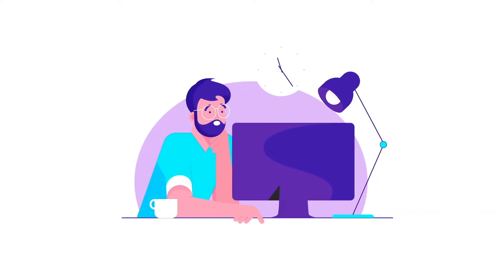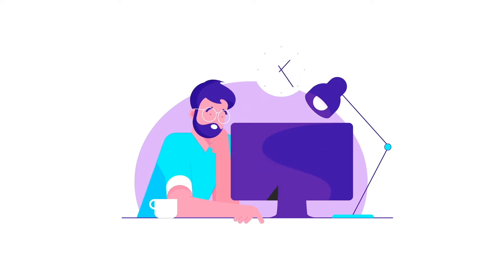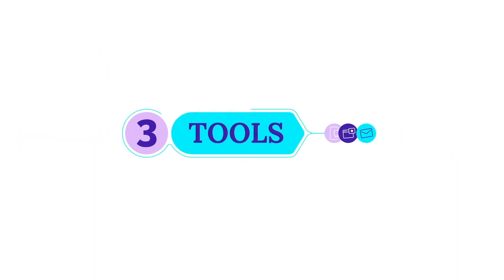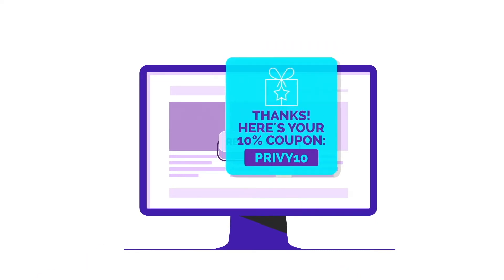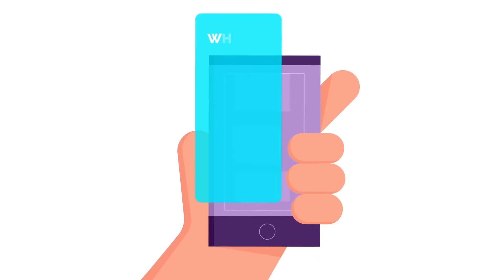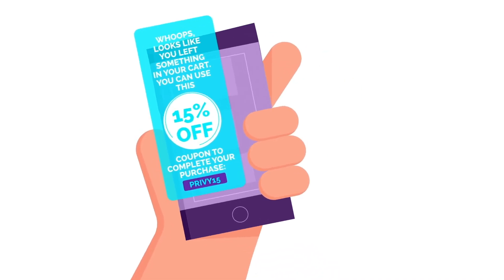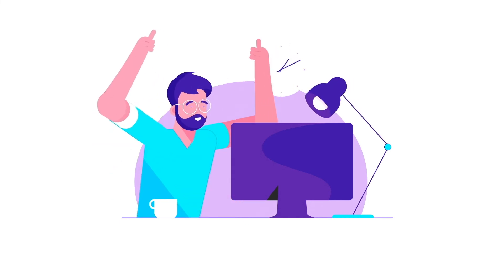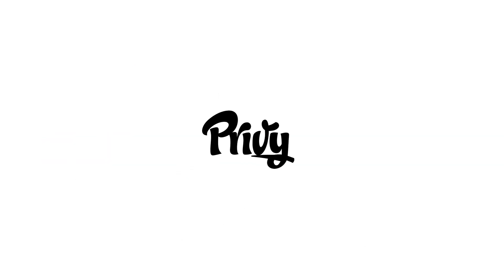What is Privy?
There are an estimated 12 million stores online. Which is awesome. But there’s a problem.

Only about 8% of them will reach more than $1,000 in sales THIS YEAR. Not so awesome.

But why is that? Because while it’s easier than ever to *build* an online store (Thank you, Shopify), it’s harder than ever to *GROW* it.

Most ecommerce brands have two problems with growth.

1.) They struggle getting people to make their first purchase.
2.) Then once they get people to buy, they struggle to get them to purchase again (and again and again).

That’s why we built Privy.

Privy is the leading ecommerce marketing platform for small and growing ecommerce brands. Our three marketing products have helped over 500,000 businesses in 180 countries generate over $2.5 billion in online sales.

And why nearly 19,000 people have given Privy a five star review in Shopify’s App Store 😁

If you'd like to learn more about Privy or try it for 15 day FREE visit privy.com